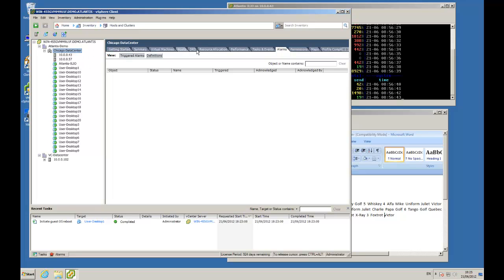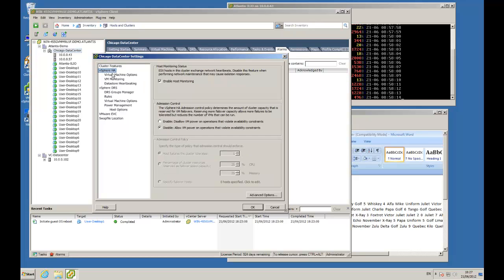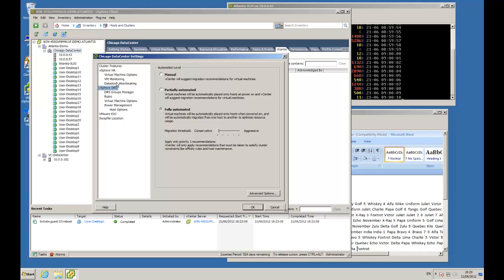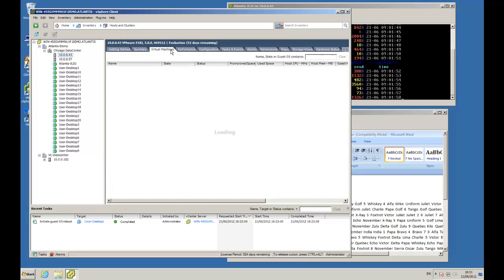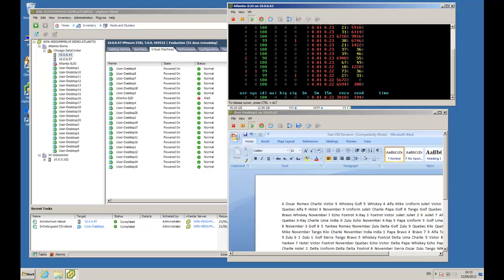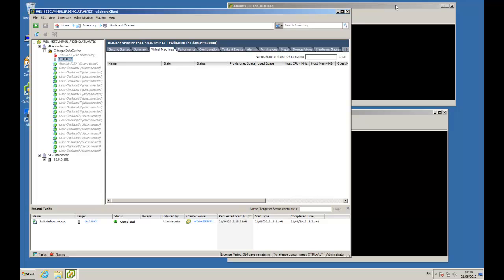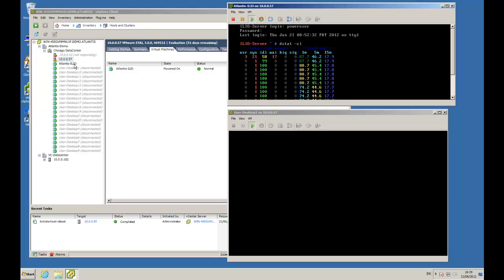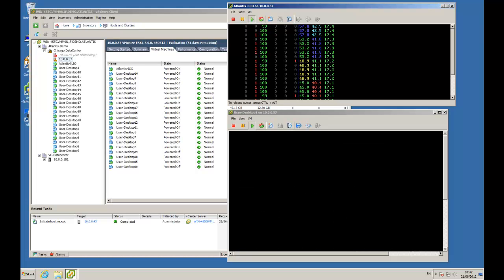Atlantis ILIO with VMware High Availability (HA) - Long Version